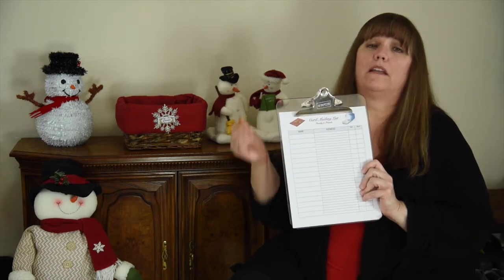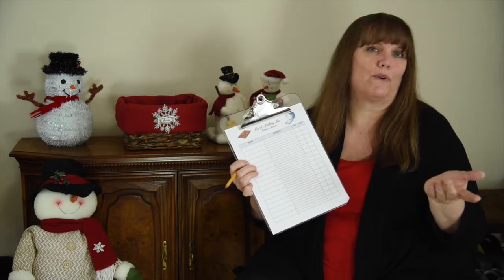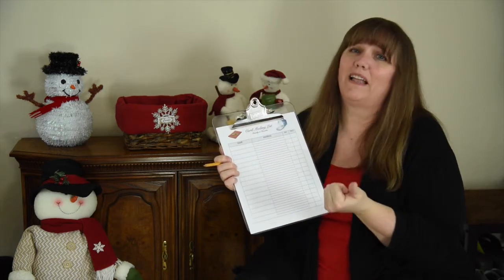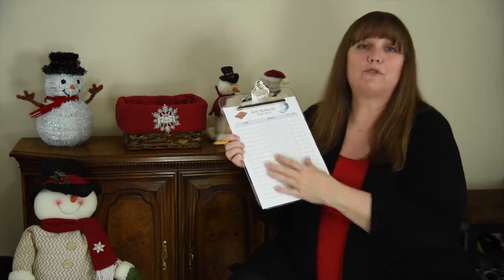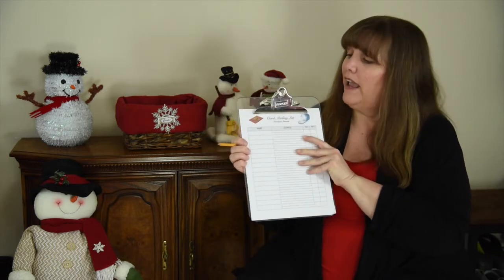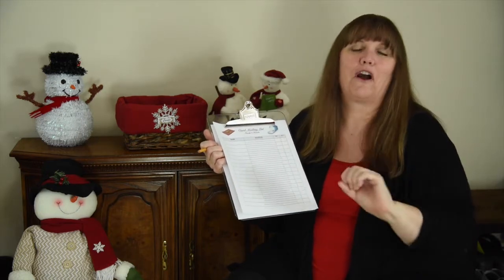ONE EASY WAY to Keep Track of Your Christmas Cards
During the Holidays some of us send out a LOT of cards to our family, our friends, businesses and acquaintances. It can be a very time consuming and daunting task to keep track of your Christmas Cards. But here's one easy way to make the task a little bit easier.

UPDATE: THE PRODUCT SHOWN IN THIS VIDEO HAS BEEN UPDATED TO A NEWER VERSION.
TO GET THE NEWER VERSION...

My goal for my channel is to become a resource for anyone needing help with home organization, time management help, and tips to make daily life easier and less overwhelming.

Creating organized systems throughout your home will reduce stress, as well as save you time and money. Who doesn't want that??? So often hiring a "professional" to help us fix things around the home is something that is way out of our budget. YouTube is an excellent budget friendly place to go to learn how to do it yourself. It's a place that offers endless free tutorials, from experts in their field.

As a single Mom that raised 3 children, I had little or no budget to afford hiring a professional to help or fix things around the house. YouTube's tutorial videos were life-savers for me. They offered me the FREE help I needed.

That's why I started this channel so many years ago. I realize that hiring a Professional Organizer can be very expensive. Through YouTube, I have been able to share some of my best home organizing tips and time saving strategies with anyone who needs it.

I want my channel to be a friendly, NO JUDGEMENT zone that people can go when they need help getting things organized in their life.

WHAT YOU CAN FIND ON MY CHANNEL... On this YouTube channel, you'll find home, business, and time saving organizing tips. I offer organizing tips for literally every room in your home. I have videos about kitchen organizing, pantry organizing, closet organizing, bathroom organizing, bedroom organizing, garage organizing, and office organizing. I also upload videos where I test out products that claim to save you time or claim to help make tasks easier. I test out organizing hacks, cleaning hacks, and time saving hacks found online. I upload videos with product reviews on organizing items. I also upload reaction videos where I give my Professional Organizer's opinion on videos about organizing.

I'm always looking for more organizing ideas to share. If you're struggling to find an organizing solution or have an organizing question, please let me know in the comments below, and I'll see if I can upload a future video with some possible solutions for you.

Happy Organizing!